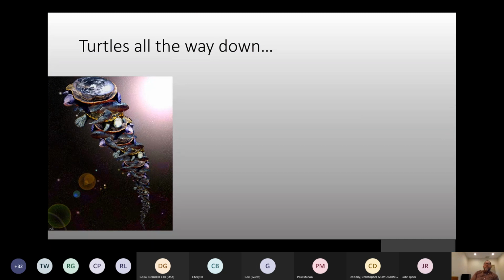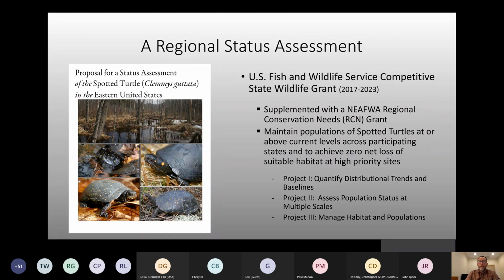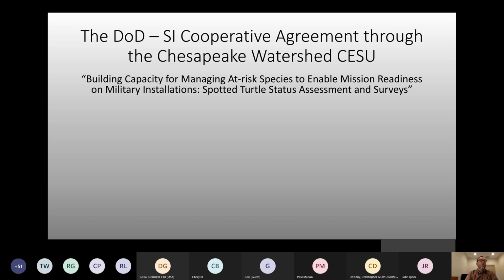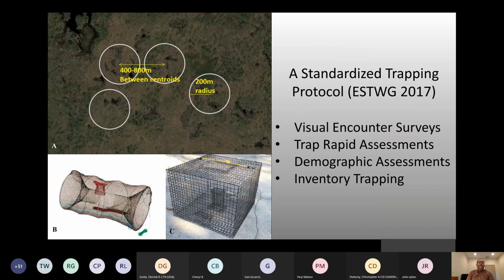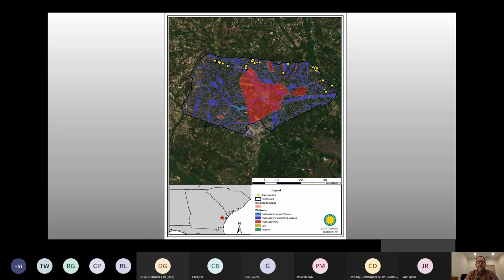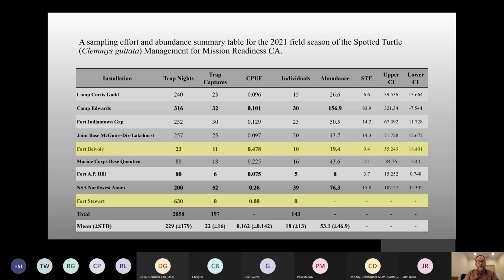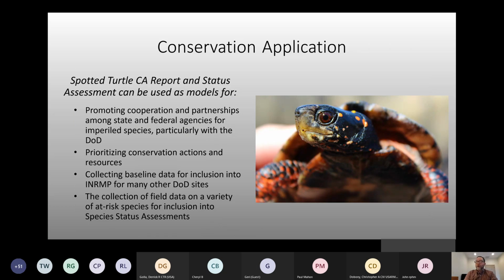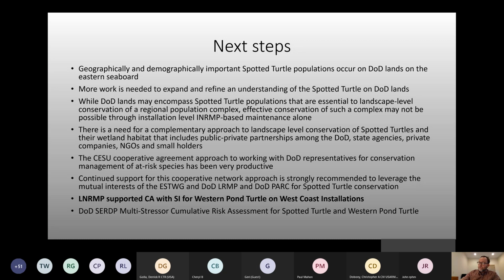Spotted Turtle Status Assessment and Surveys (Legacy Project NR 20-002) presented by Dr. Tom Akre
Spotted Turtle Status Assessment and Surveys (Legacy Project NR 20-002) presented by Dr. Tom Akre (25 January 2023)